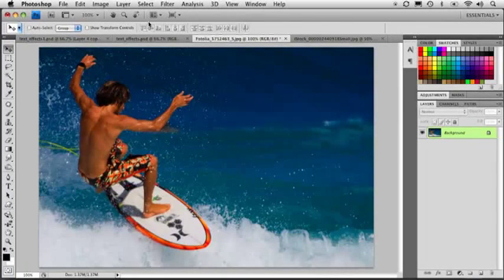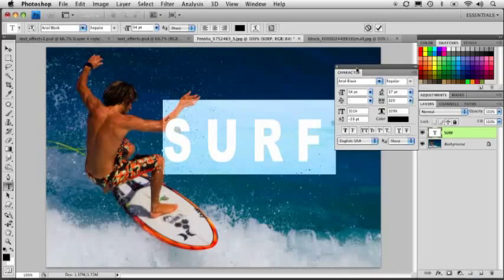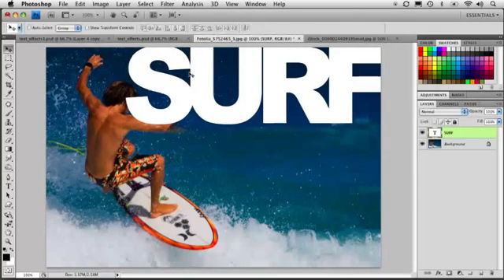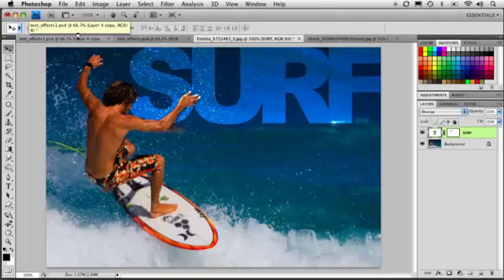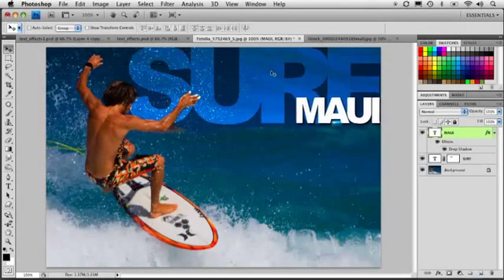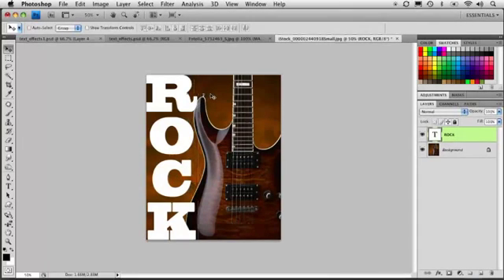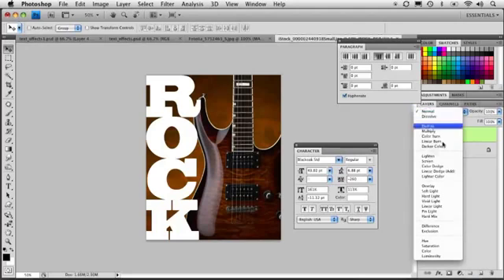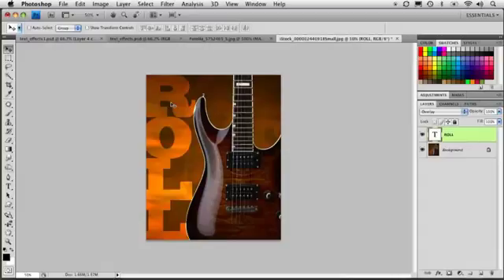13 Text Effects, Part 2